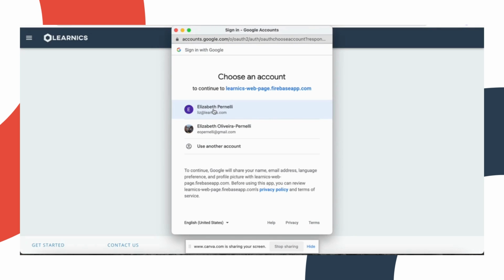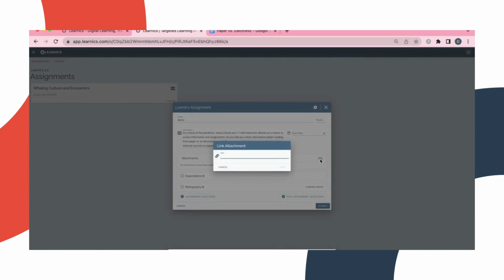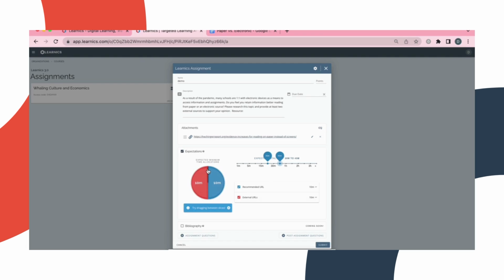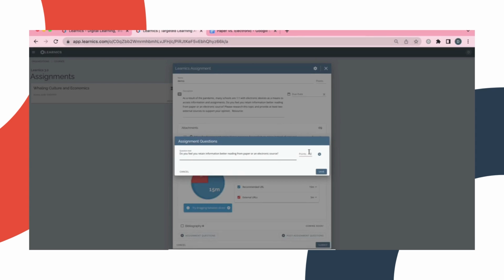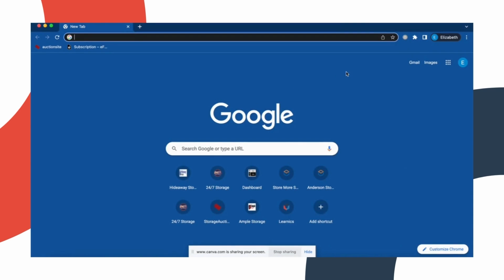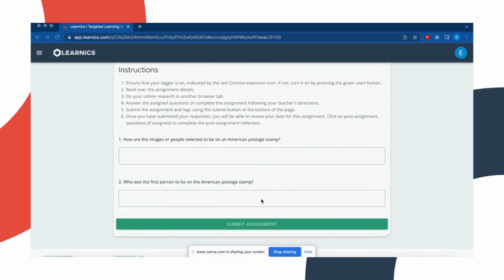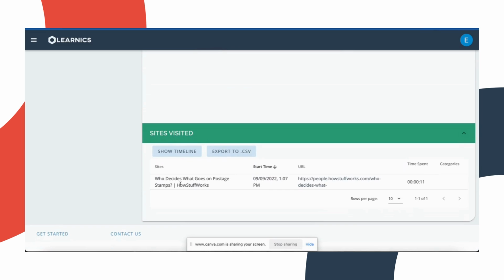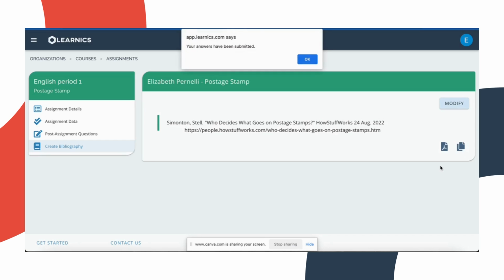Teacher-Student Getting Started with App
An overview of Learnics' Software.